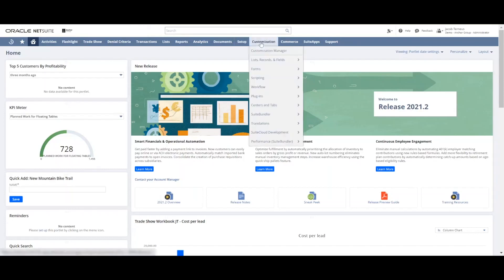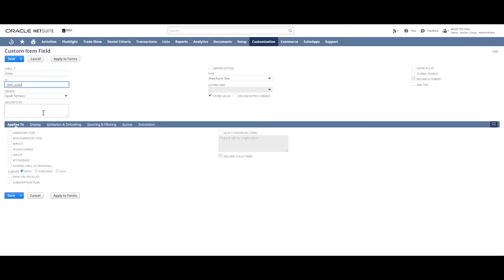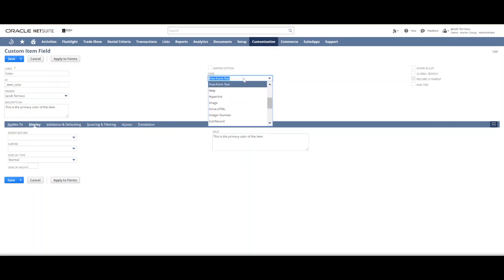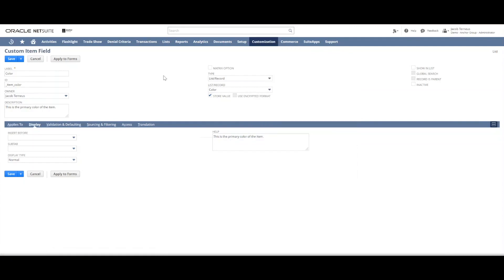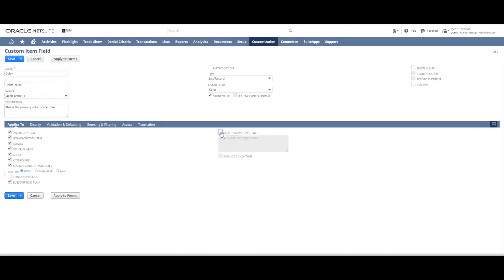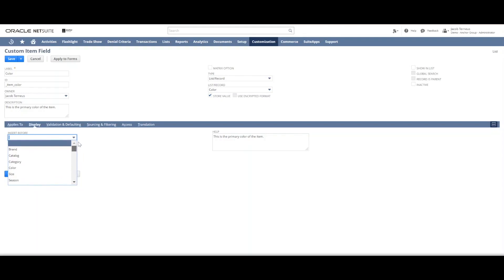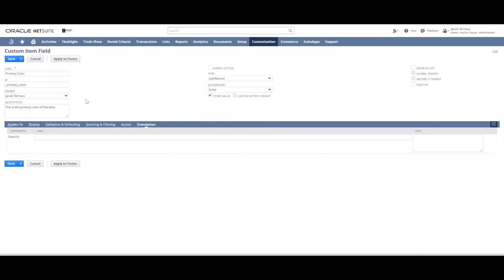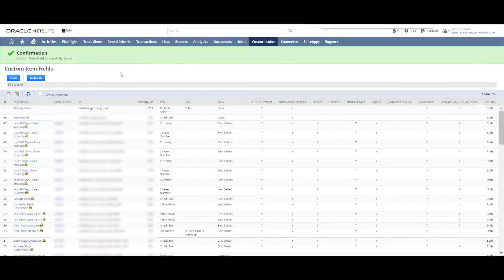NetSuite Tutorial | Creating a Custom Item Field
Learn how to create a custom item field in NetSuite. You can even choose only to have this field appear on specific items! Full written tutorial

0:00 Introduction to Custom Item Fields
0:44 Custom Item Field Navigation
1:08 Label and ID
1:52 Description and Help Text
2:47 Field Type and List/Record Option
4:07 Store Value and Show in List
4:40 Applies To Sub Tab
5:18 Display Sub Tab
6:35 Validation & Defaulting, Sourcing & Filtering, Access, Translation
6:57 Other Custom Field Types
8:17 Save and View Custom Item Field